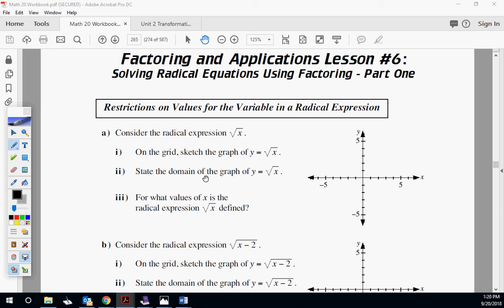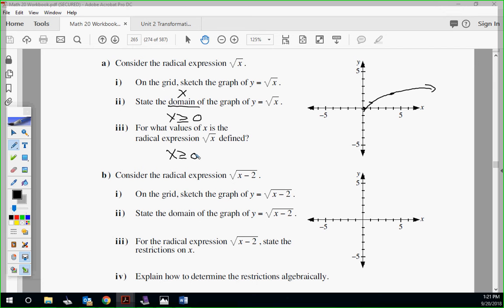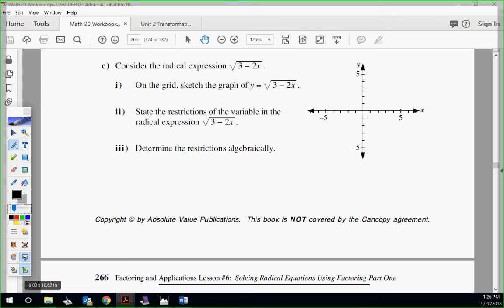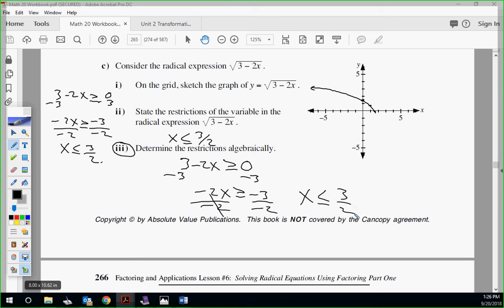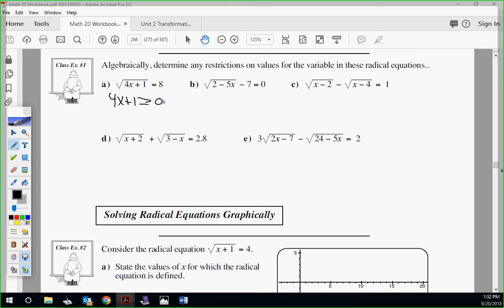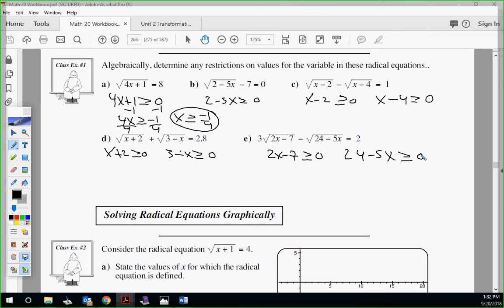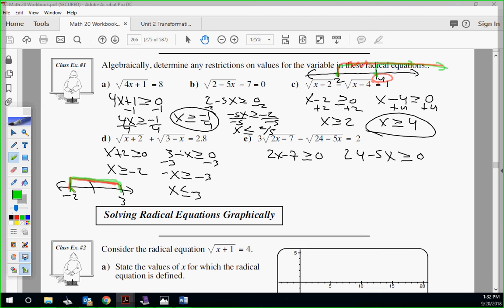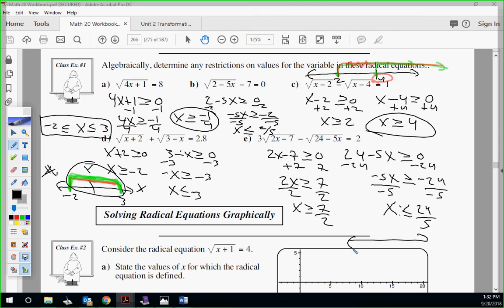S1 Chapter 3 Lesson 6 Restrictions and Solving Radicals Part 1 M20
S1 Chapter 3 Lesson 6 : Restrictions on Radical Functions Part 1 M20